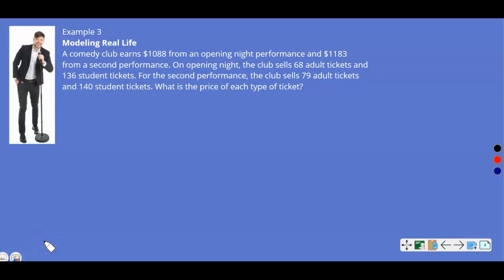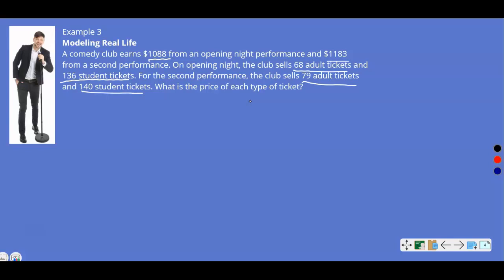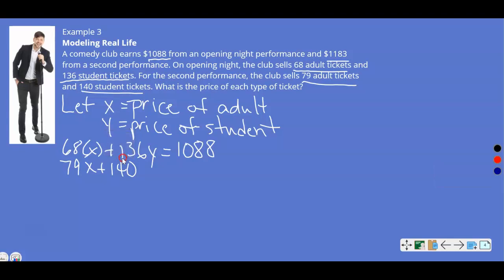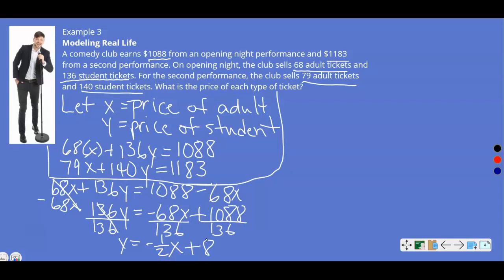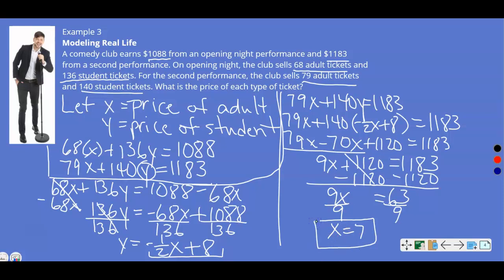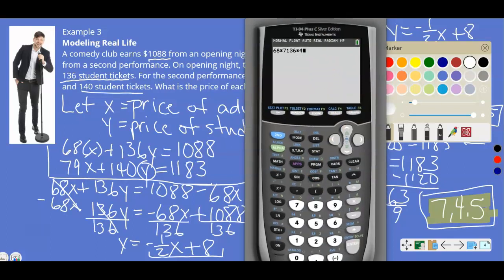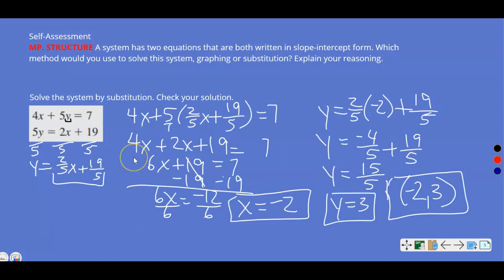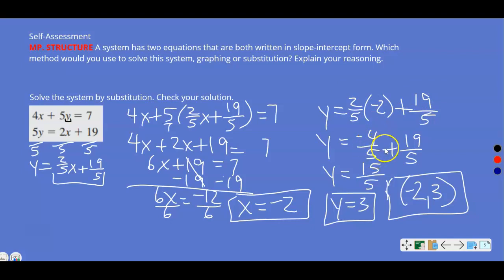Alg.1 Solving Systems of Linear Equations by Substitution 5.2 Part 2 (Real life Example)